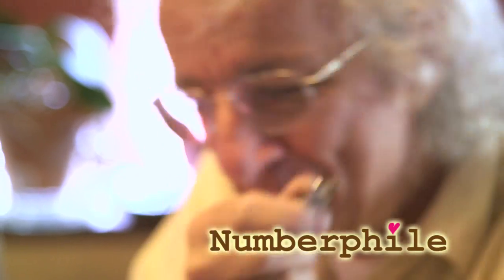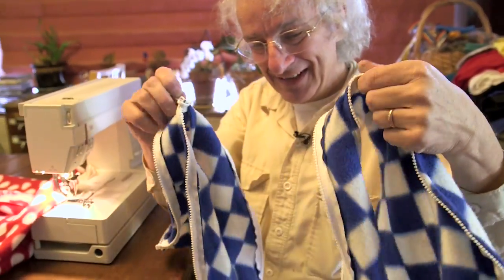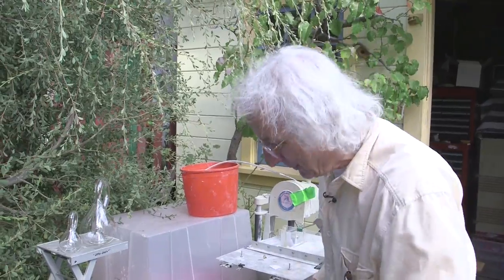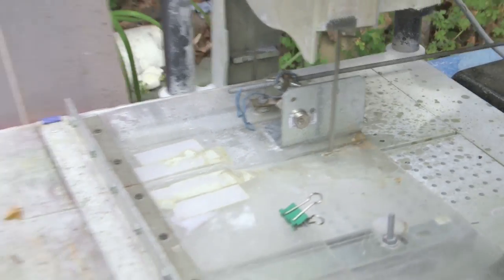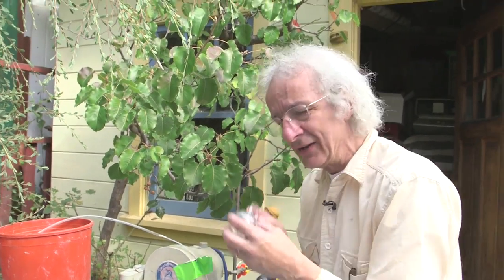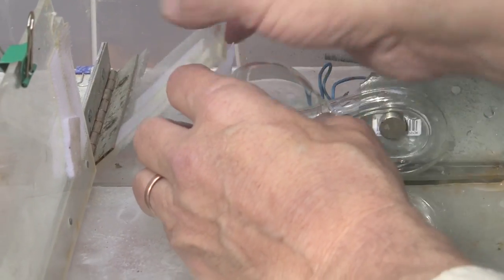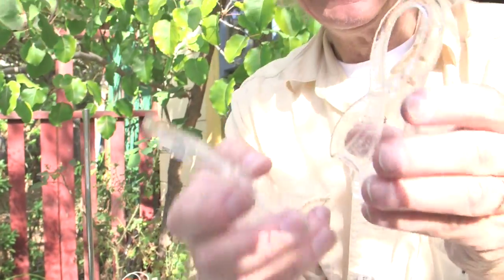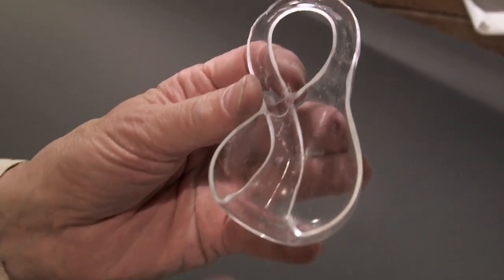Cutting a Klein Bottle in Half - Numberphile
Klein Bottle enthusiast Cliff Stoll uses a diamond saw on a glass Klein Bottle.